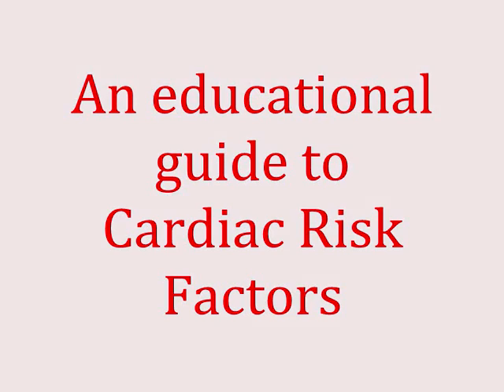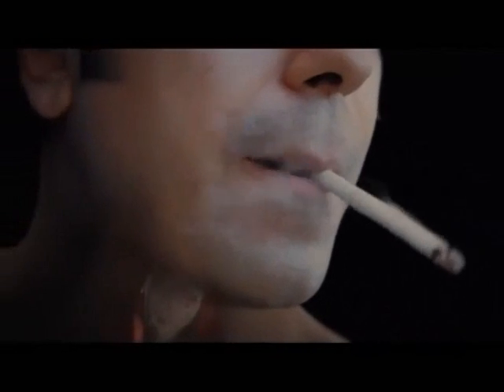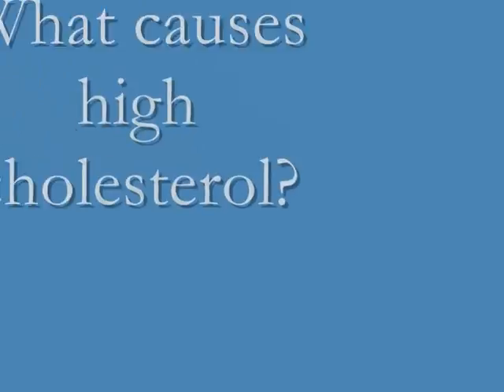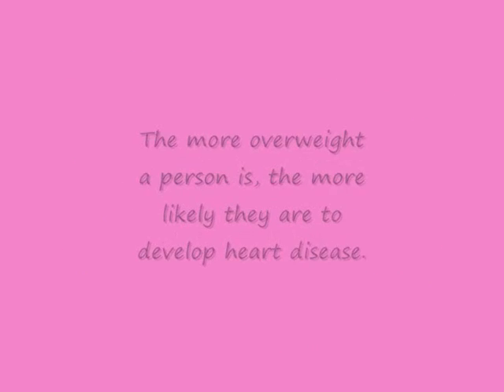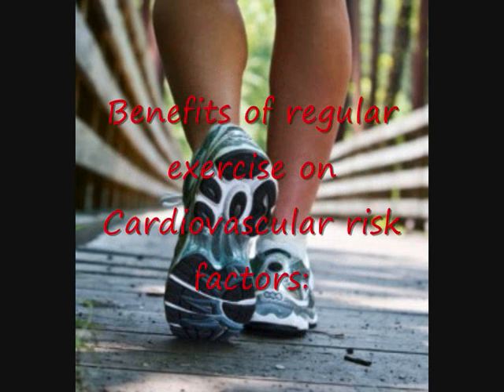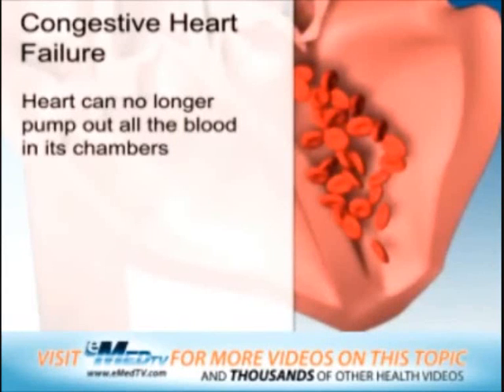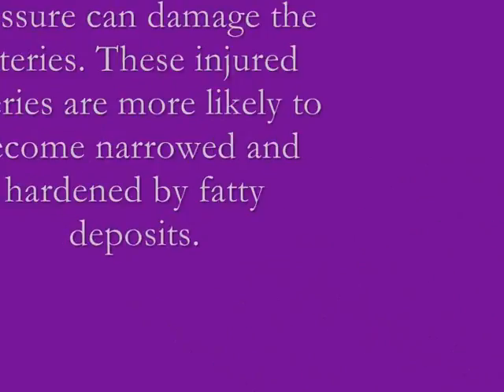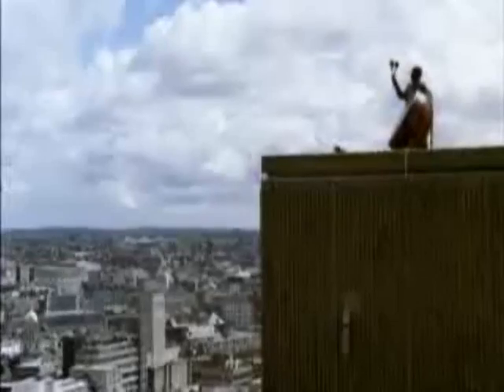Cardiac Risk Factors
An educational video on cardiac risk factors, the lifestyle factors which will negatively affect your health and contribute to cardiovascular disease and heart attack.
Identify the cardiac risk factors which relate to you, understand how they contribute to ill health and learn how to make improvements and live a healthy lifestyle.

Please note: I have used sections of videos obtained from YouTube and images obtained from Google Images.